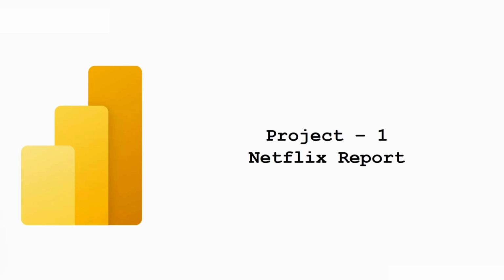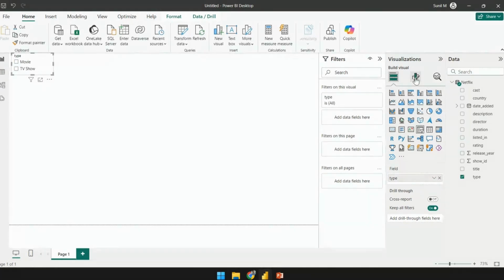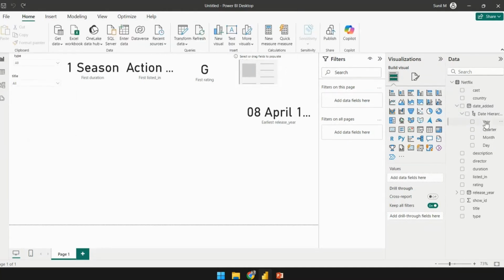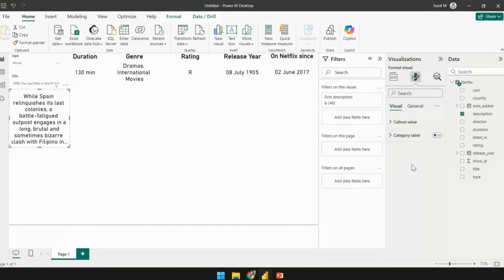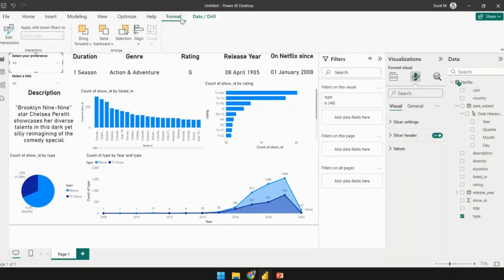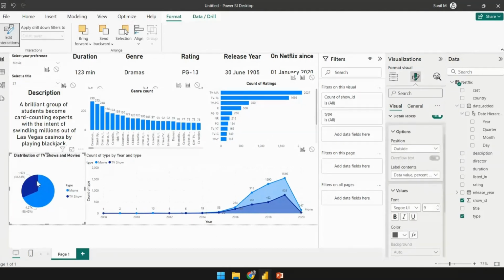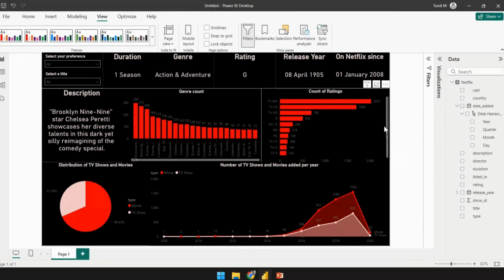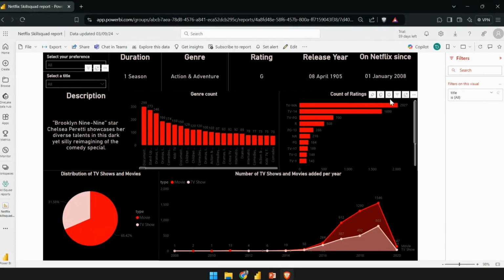10.1 Netflix Project in PowerBI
🎬 OTT Platform Dashboard Project in Power BI | End-to-End Data Analytics Case Study

In this video, we take a deep dive into building a complete OTT (Over-the-Top) Platform Analytics Project using Power BI. Learn how to analyze user behavior, content performance, and revenue trends with interactive dashboards and reports.